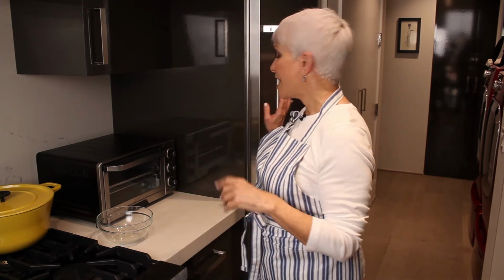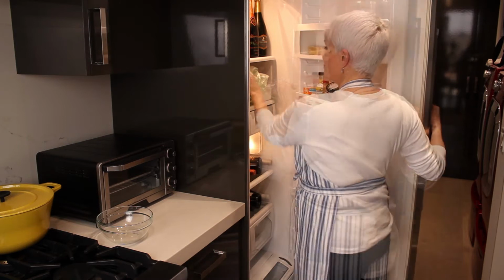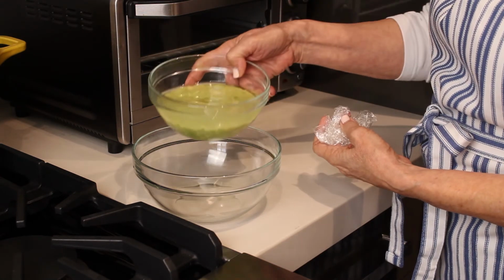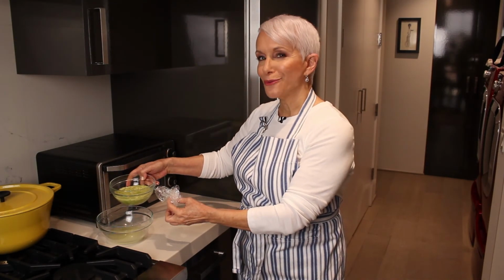Fran Berger: How to keep your guacamole fresh and green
There are all sorts of ideas on how to keep your guacamole fresh and green. Before I learned this easy method, the only way to be sure was to make it just before guests arrived. Watch this video - you'll be laughing so hard when you find out how easy it really is. Hint: it doesn't involve citrus juice or leaving the pit.

Makeup: Moses Sequiera